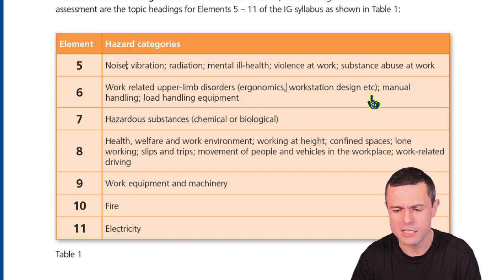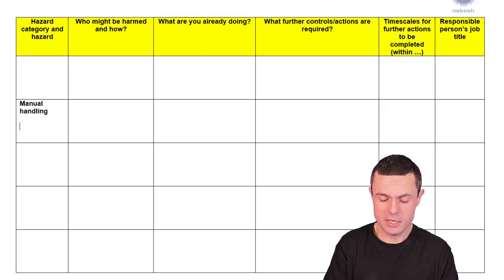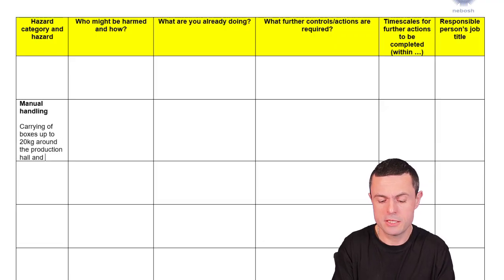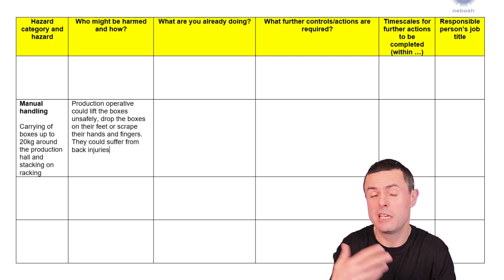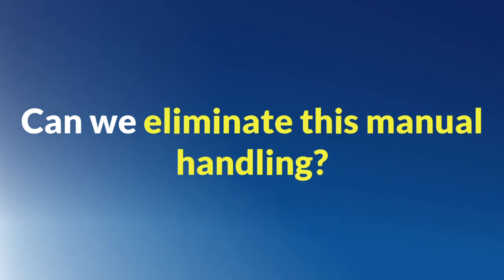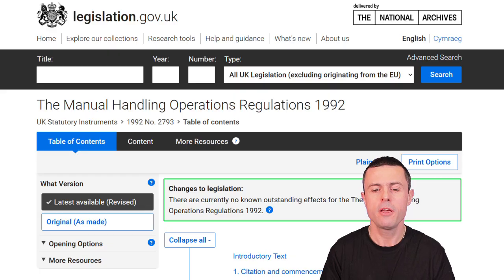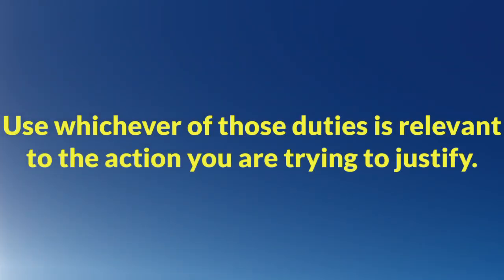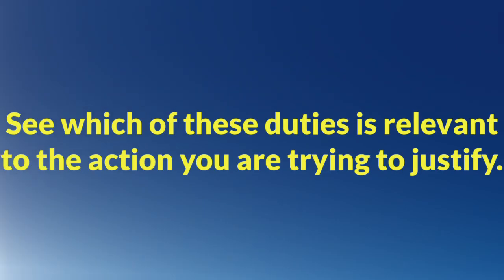NEBOSH NG2/IG2: Manual Handling HAZARD